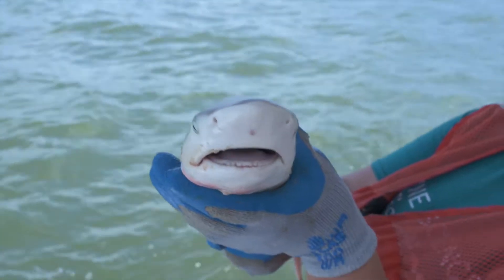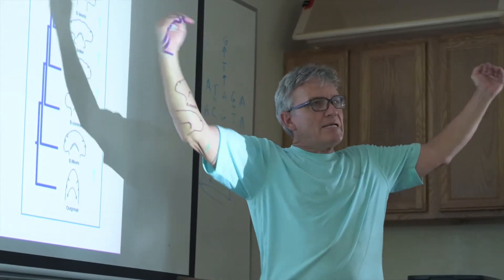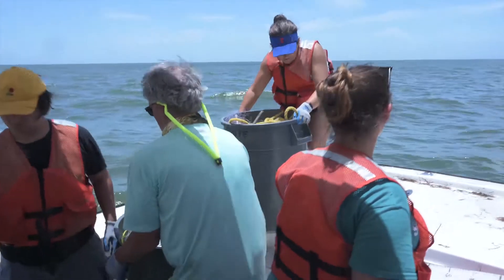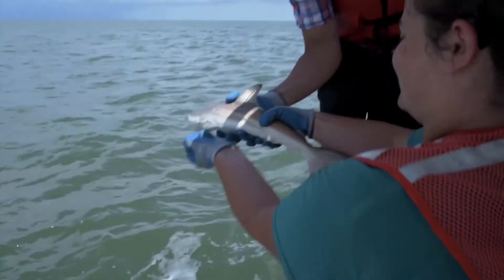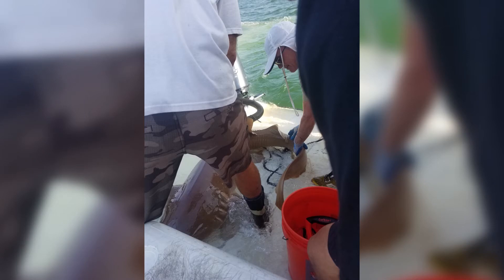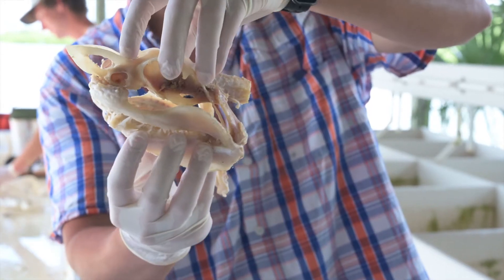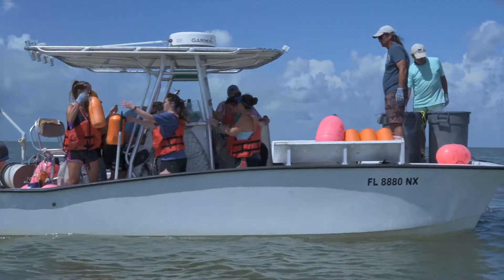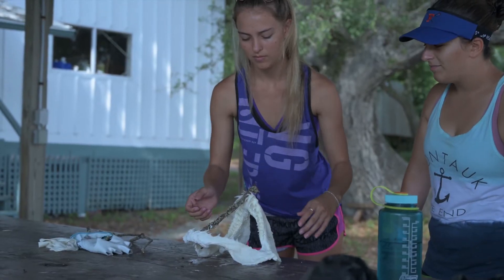Welcome to Shark Class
During the summer of 2019, the University of Florida and Florida State University set aside their longstanding rivalry to offer students a unique opportunity – a sharks field course.

For two weeks, 10 undergraduate and graduate students roared across the Gulf of Mexico by day and bunked at research stations by night. They caught, tagged and released sharks and rays, dissected specimens and fanned themselves in an un-air-conditioned trailer as they studied the animals’ intricate family tree.